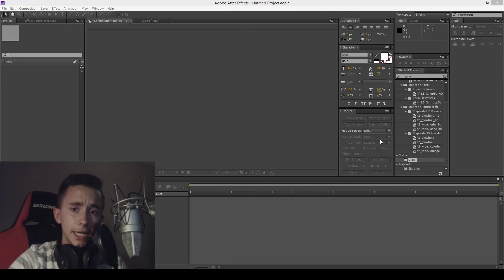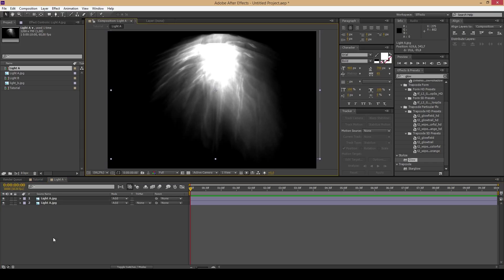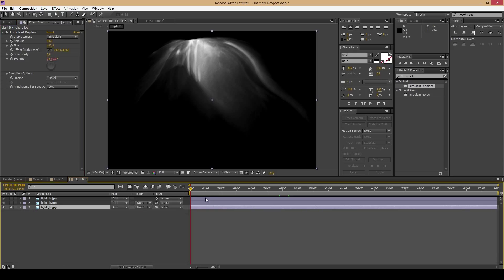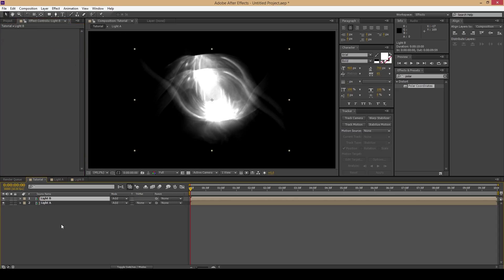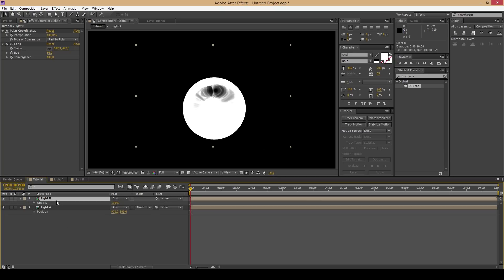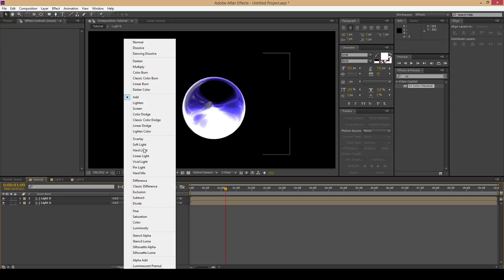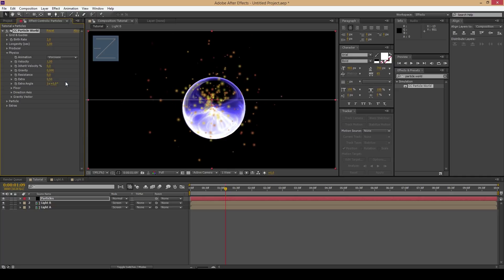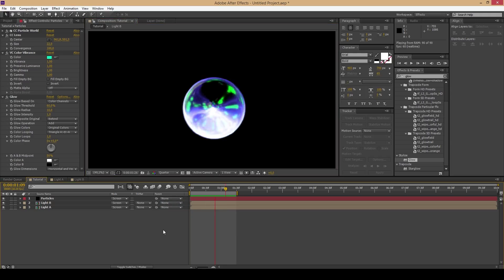Tutorial - How to create an advanced magic orb - Adobe After Effects CS6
In this tutorial I will show you how to create an orb. A magic orb! This "effect" shouldn't be hard, even for beginners.

[Pictures]
Sorry I forgot to do that. Will add it when I come back home

[Music]
Watch_It_Glow from Silent Partner